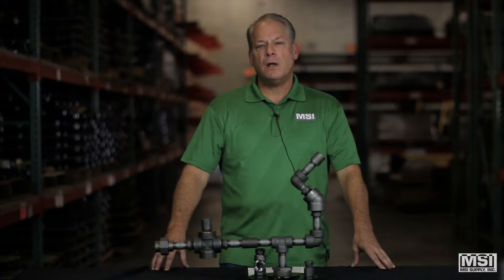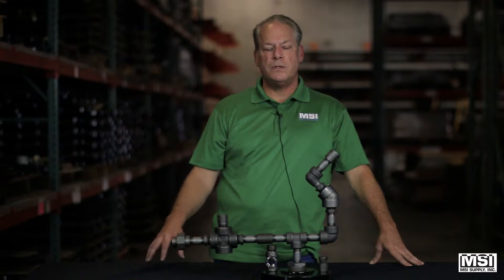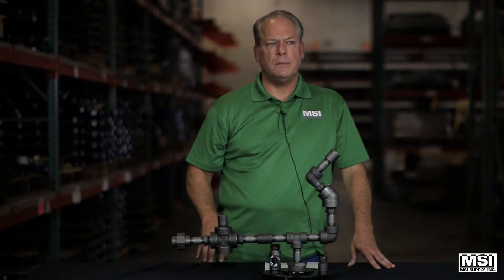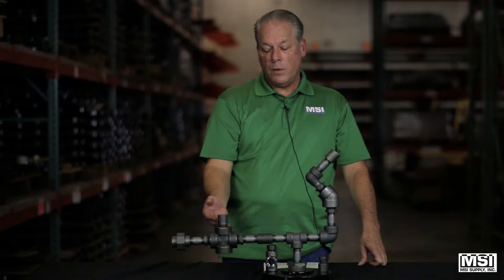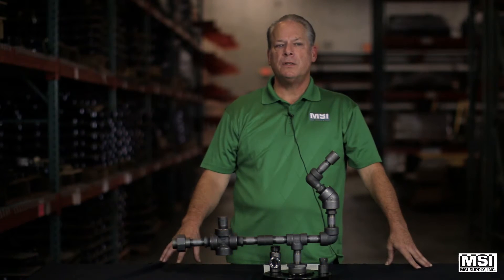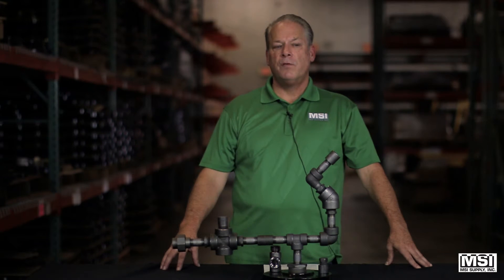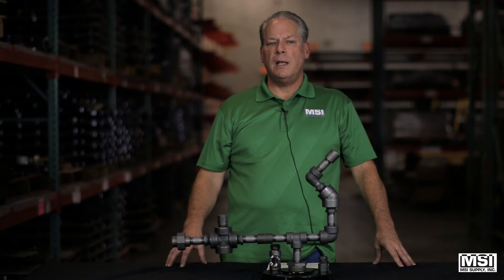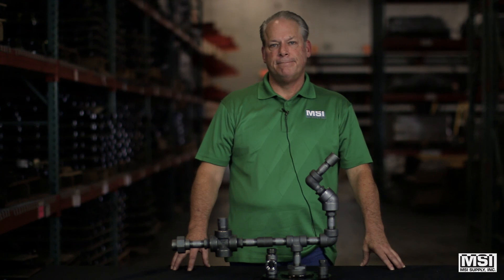Forged Steel Fittings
This video gives an overview of forged steel fittings used in Oil & Gas and other industrial applications.  For more information on forged steel fittings,

0:00 - 0:21: Overview and Application of Forged Steel Fittings

0:21 - 0:37: Ordering Information for FS Fittings

0:37 - 1:39: Shapes or types of fittings (tees, elbows, couplings, unions, bushings, plugs, caps, cross)

1:39 - 1:55: Manufacturers of FS Fittings

1:55 - 2:07: Materials (A105)

2:07 - 2:15: End Connections (threaded and socket weld)

2:15 - 2:45: Pressure Classes

2:45 - 3:15: Working Pressure

3:15 - end: MSI Supply's Capabilities